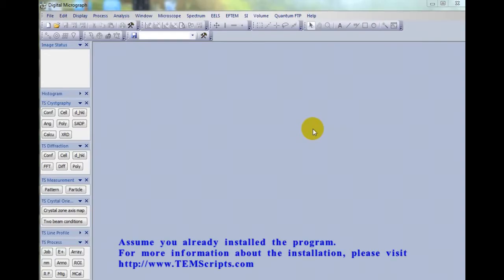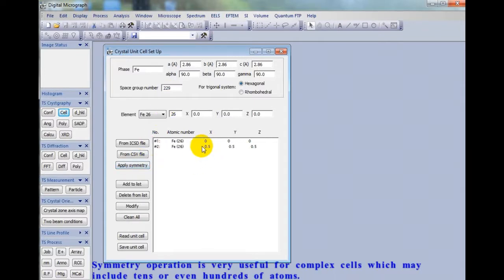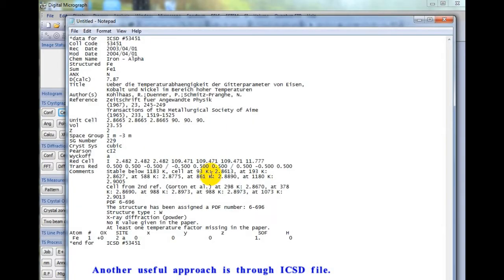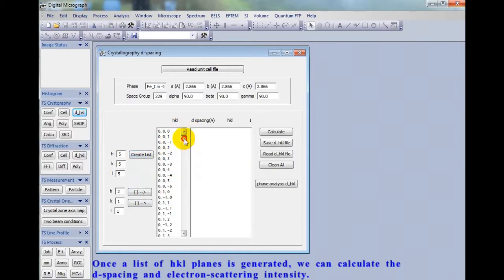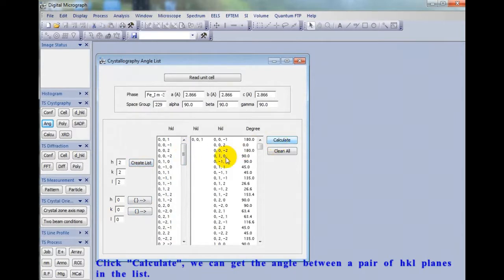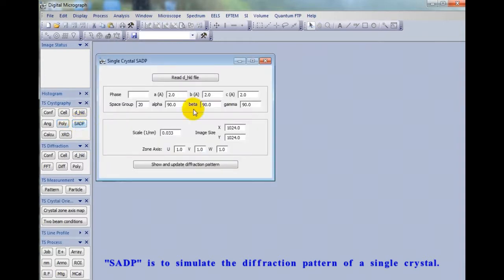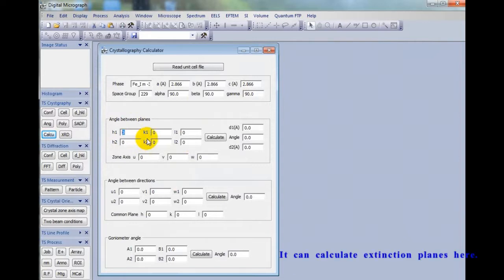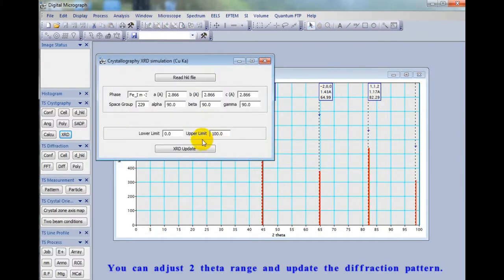TS_Crystallography by TEMScripts LLC